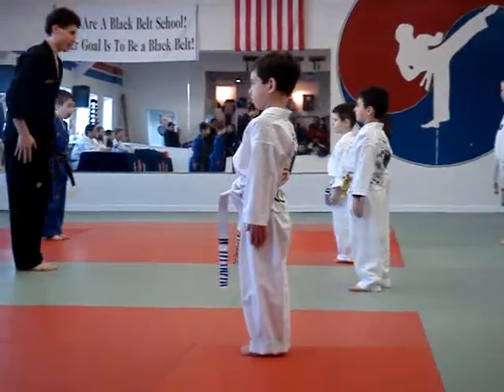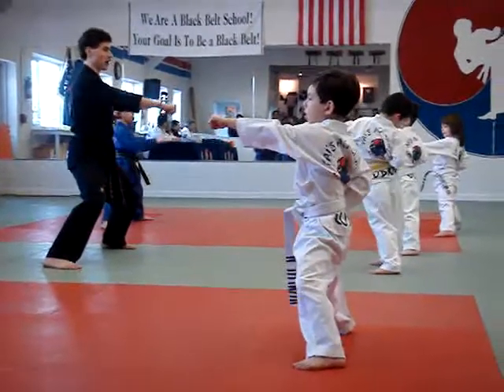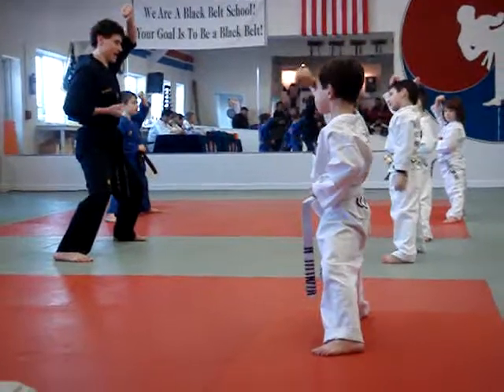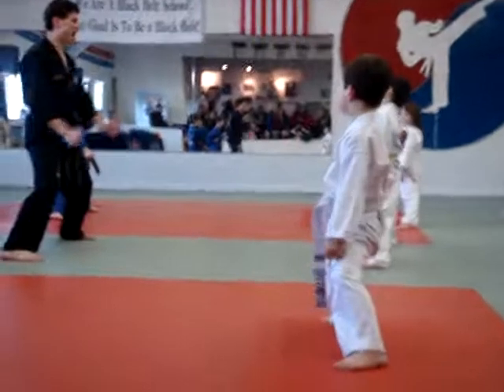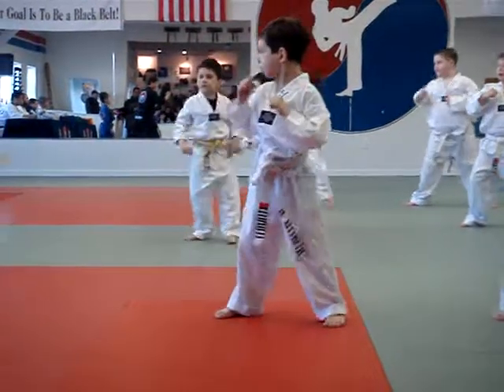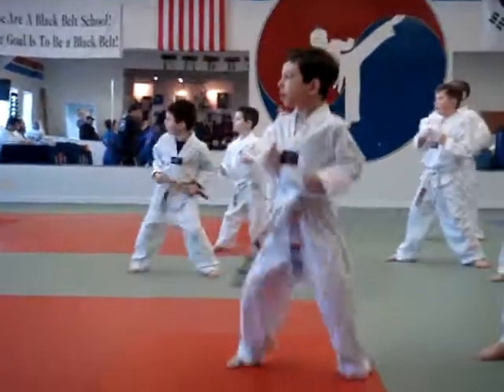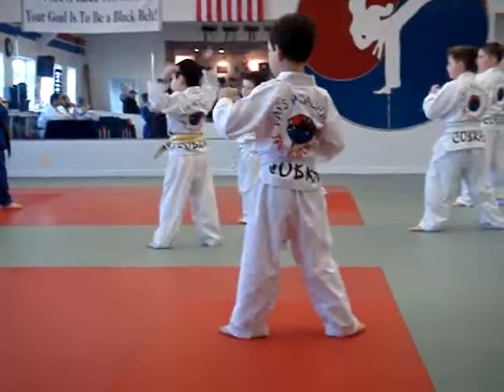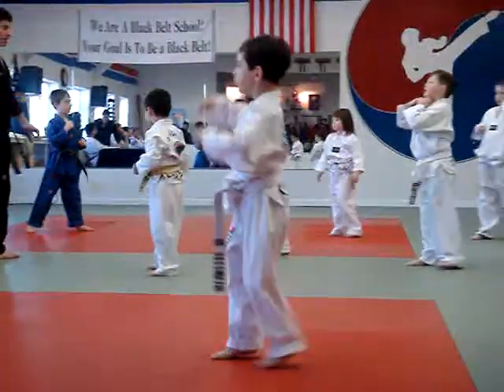Nicholas Yellow Belt.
Nicholas taking his yellow belt exam